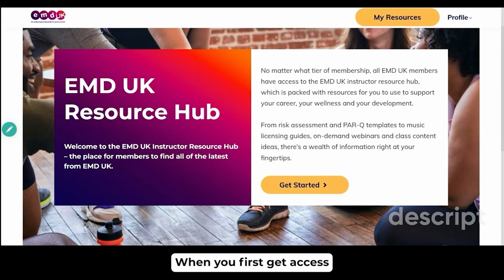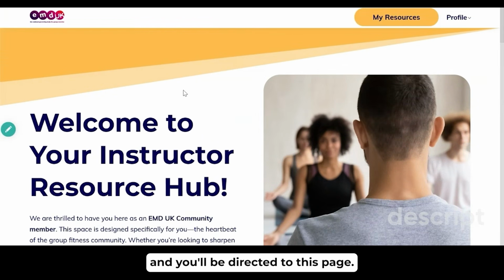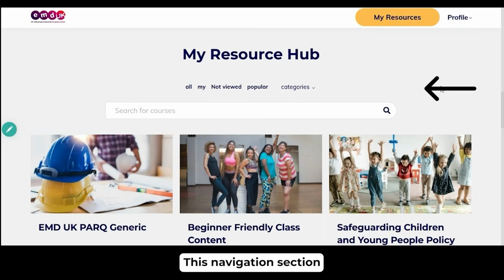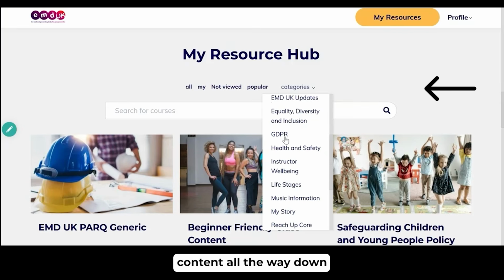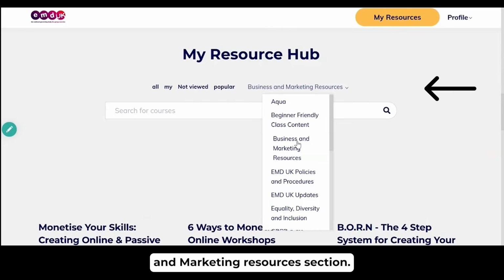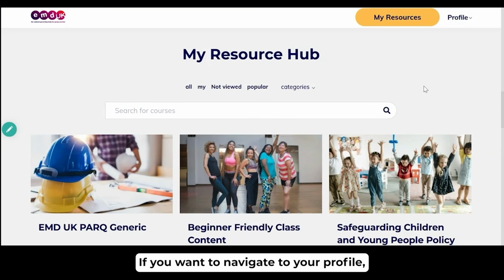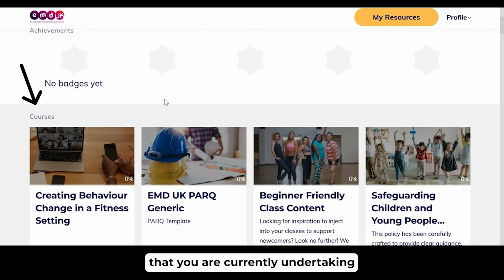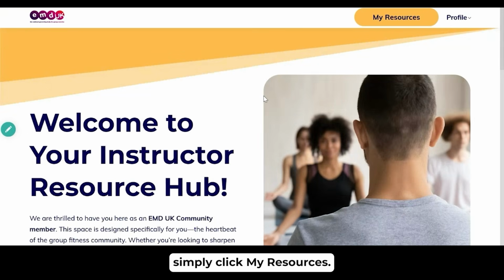Explore the new EMD UK resource hub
We've moved to a new resource hub, powered by LearnWorlds, to make your learning more fun, engaging and interactive. Here's a full walkthrough of the platform so you can see exactly what the hub looks like and how to use it.